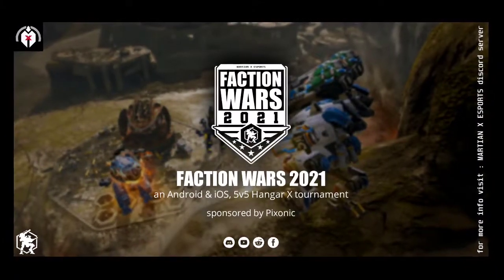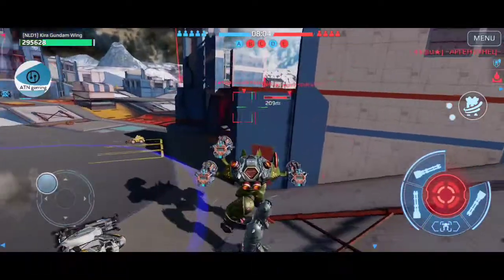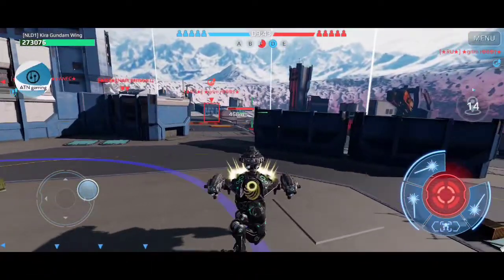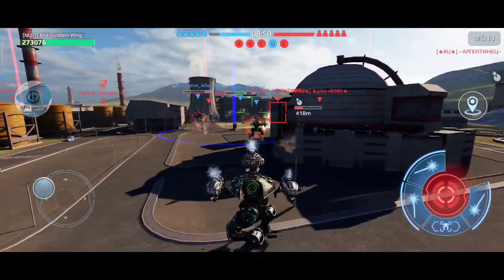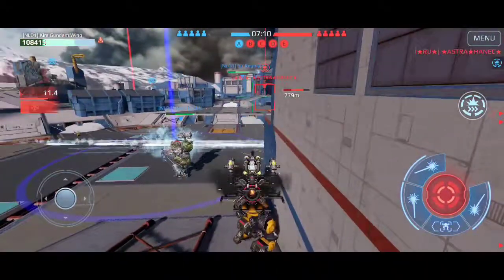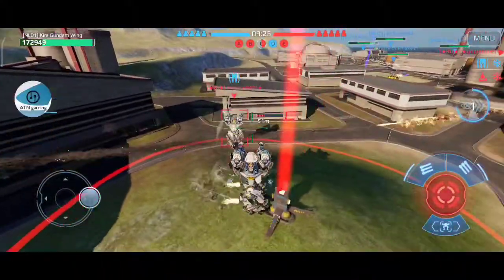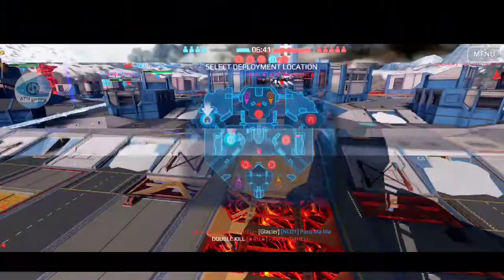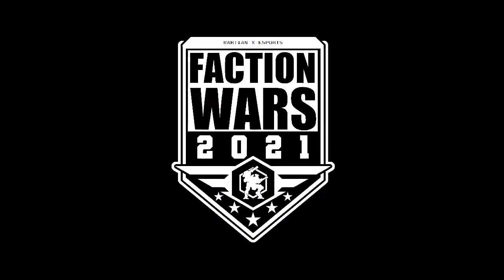NLD1 vs RU Hangar X compilation + commentary - Faction Wars 2021 - First Stage - Group 3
This is a compilation and commentary of the meta in the hangar x with footage of our clan NLD1 in the group phase/first stage of the Faction Wars 2021.

Game: War Robots
Player ID: O7G0ZQ
Platform: Android
Player name: Kira Gundam Wing
Clan: NLD1

Phone: Pocophone X3
Recorded with: DU Recorder app
Edited with: Kinemaster app
Background & Outro song: Arman Cekin - Sever the ties